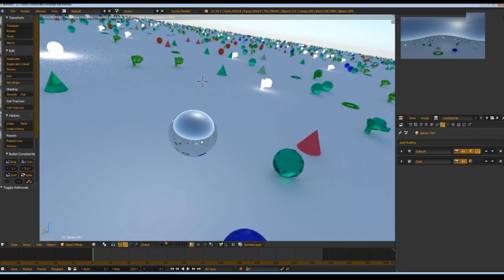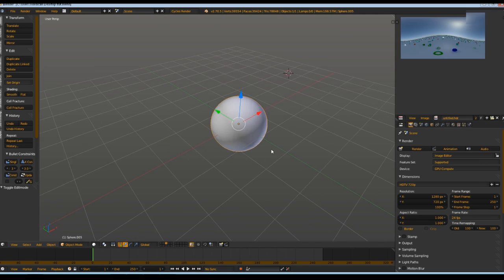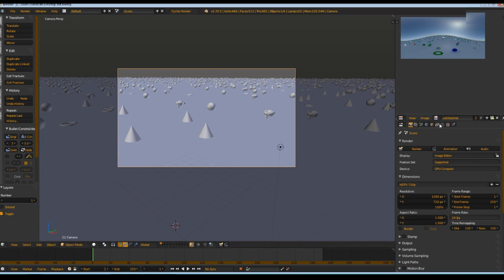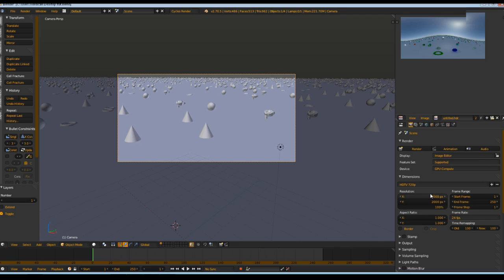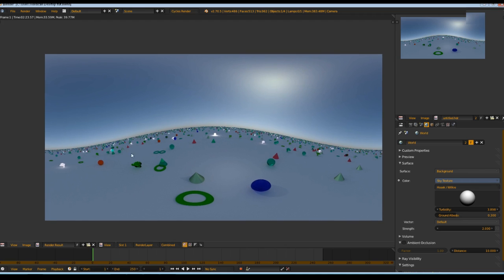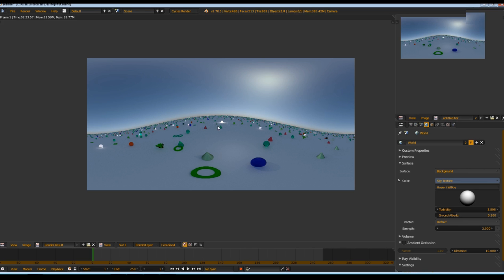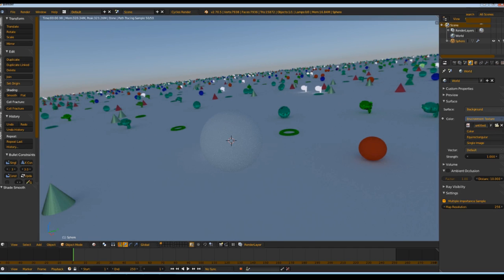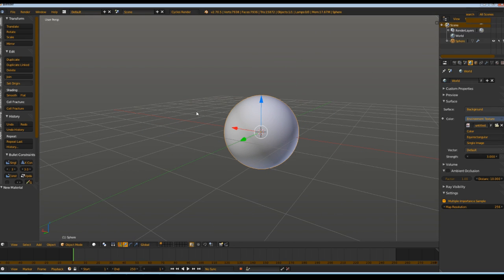Blender 2.7a: Equirectangular HDRI Image Creation [Tutorial/English/HD]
A new microphone! Hope you like the new sound!

Today I show you how you can create you own HDR images to light you scene. Hope you find this useful for you projects.